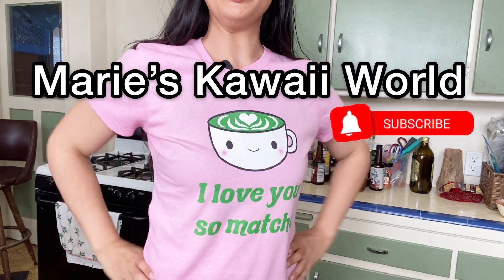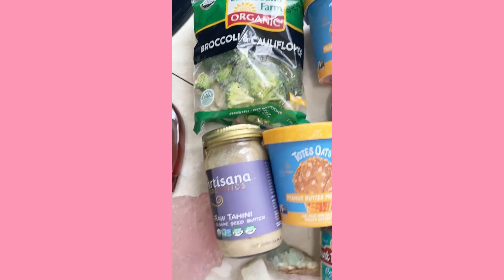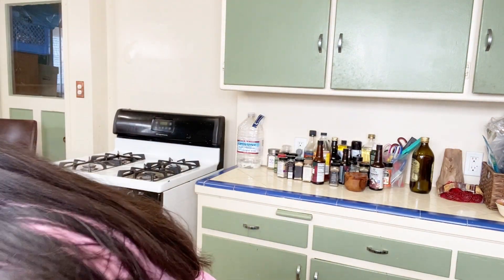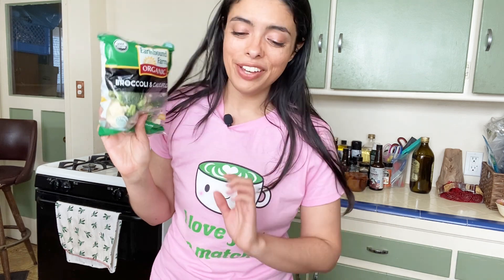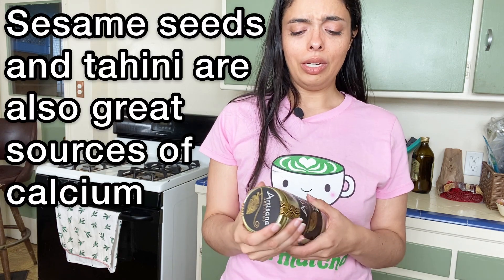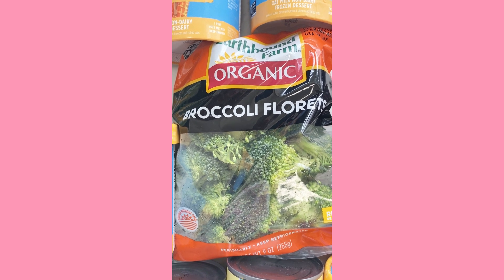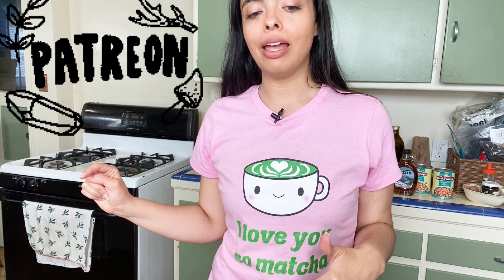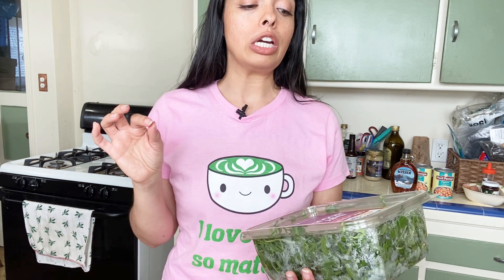SPRING Grocery Outlet Bargain Market HAUL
Meet Michelle - women’s intuitive healer: trained in the ancient healing power of food, the Royal Academy Of Dance (RAD), Progressing Ballet Technique (PBT) and crystal energy healing. Her passion is to help women transform their minds and bodies so they can live a more fulfilling and empowering life. Through her online programs, healing sessions and workshops in Los Angeles, Michelle helps women connect with themselves and supports them in learning and growing to reach their ultimate potential.⁣⁣ ⁣⁣⁣⁣

🦋Get $10 off home delivered groceries from Instacart use my code M109A69121